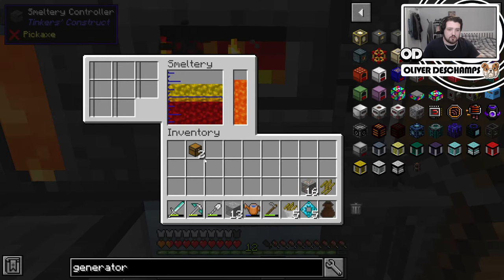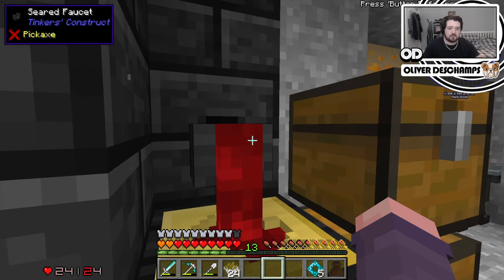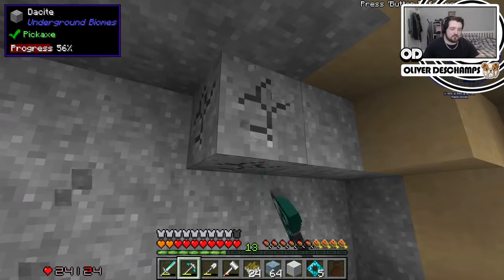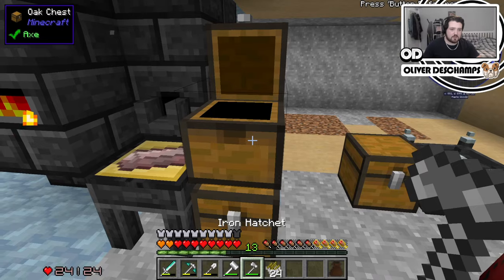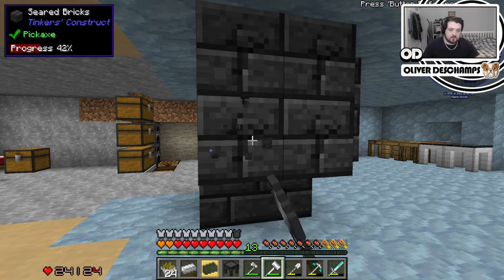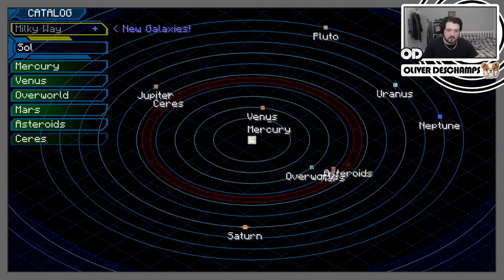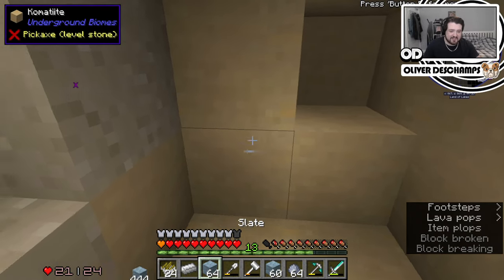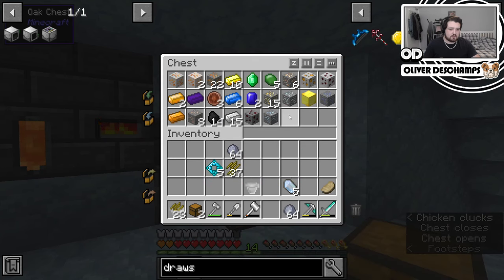HAMMER TIME! - INSANE CRAFT EP5.1